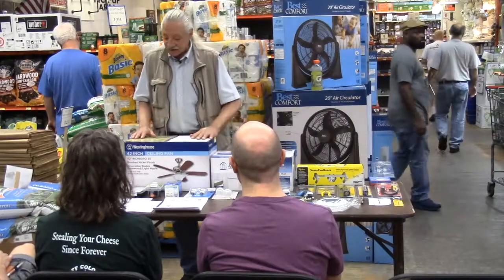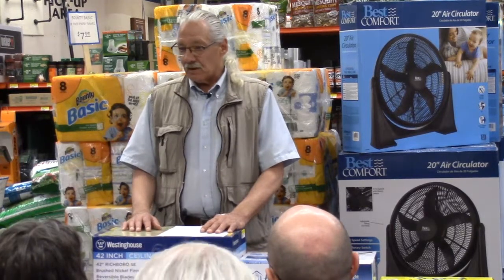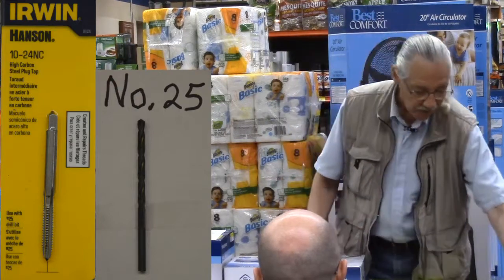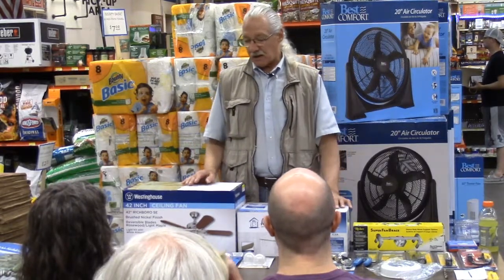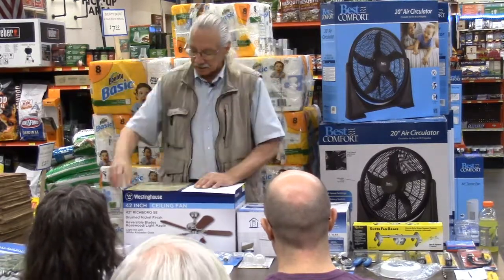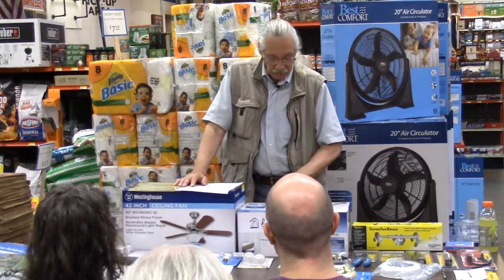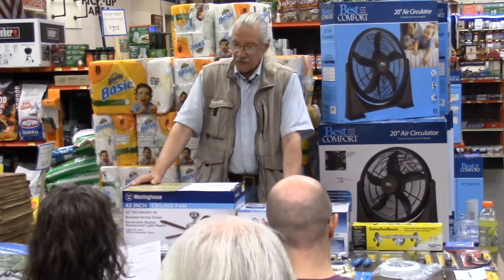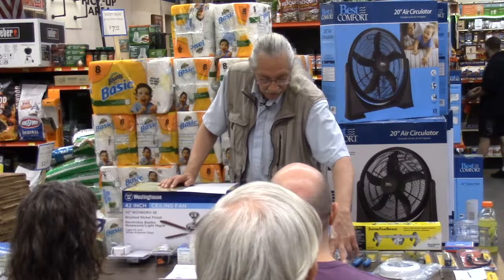Ceiling Fan Installation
Ceiling Fan Installation was presented at Clark Devon Hardware's School of Maintenance on July 21st, 2018